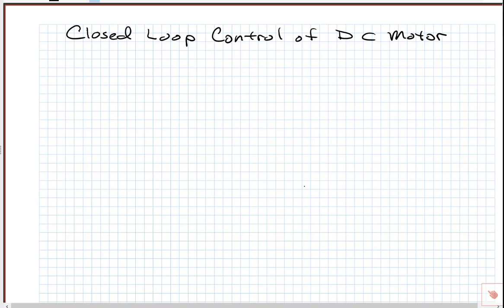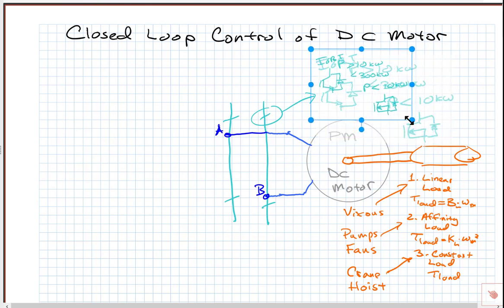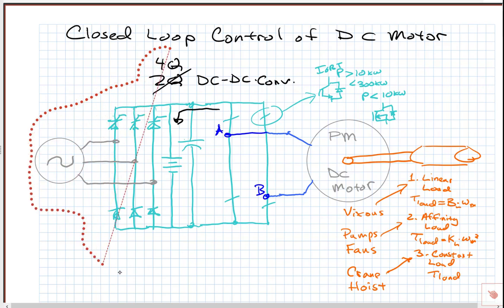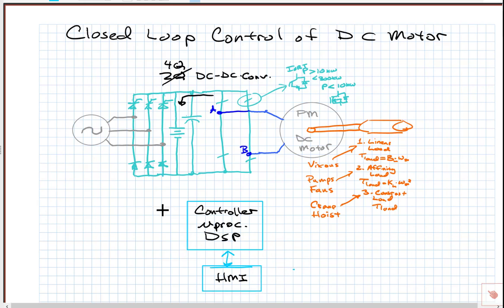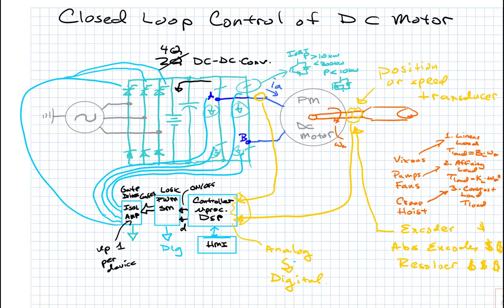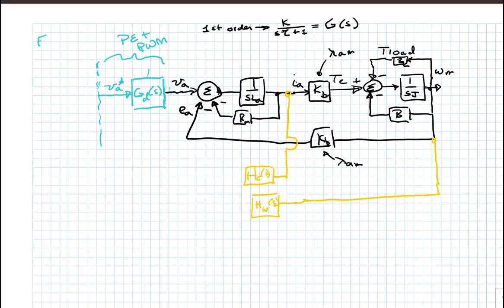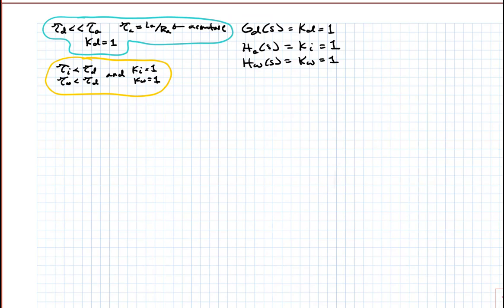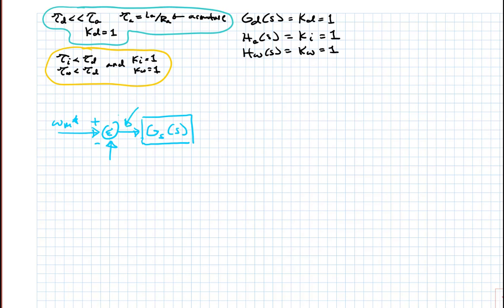DC Motor Closed Loop Controls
Description of process for design a closed loop control for a DC motor with cascaded PI outer loop speed and inner loop current controls.